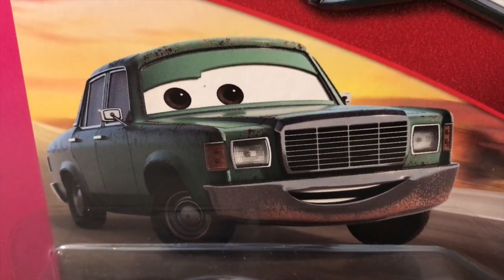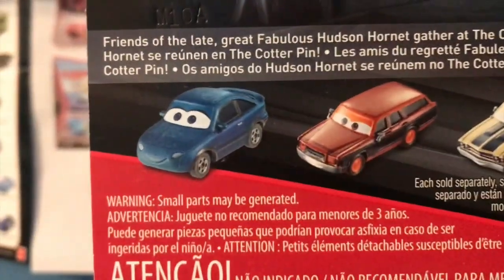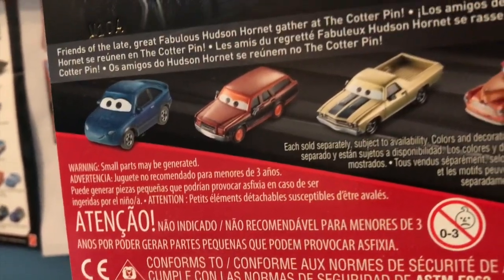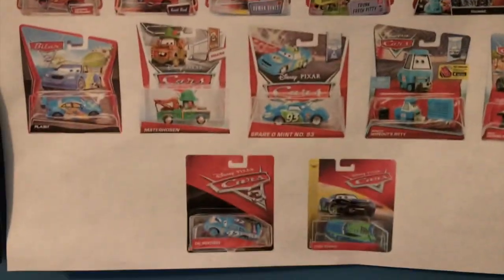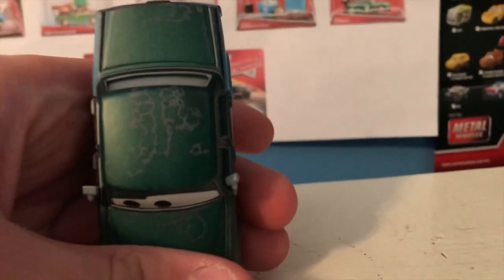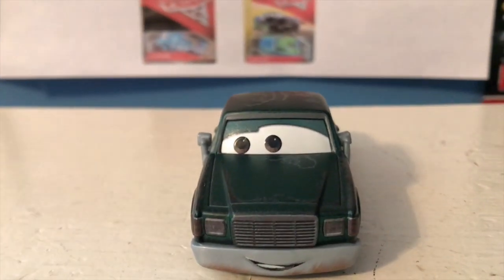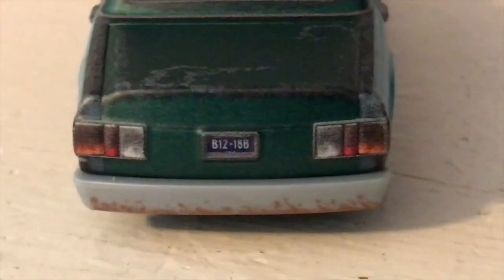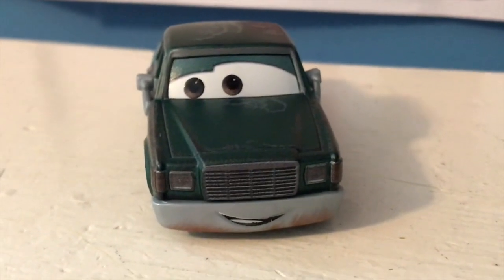Disney Cars Vandon Kerr Review